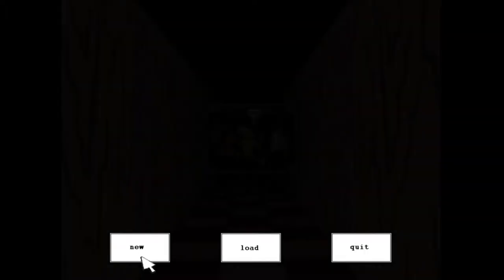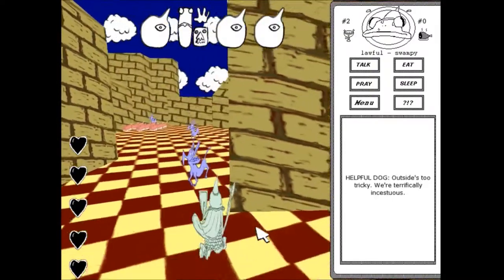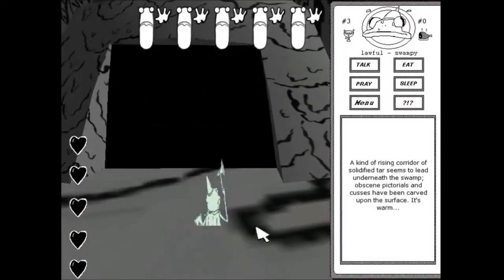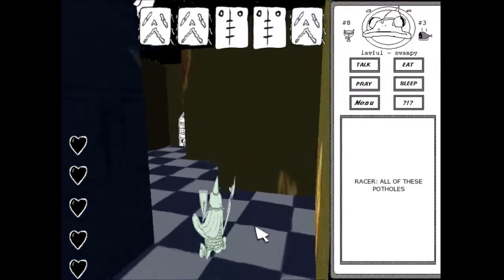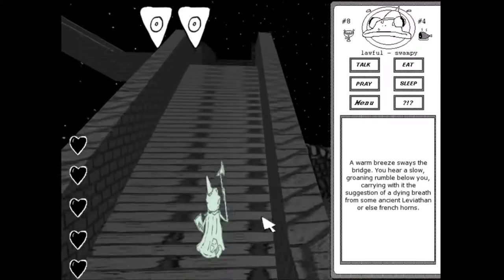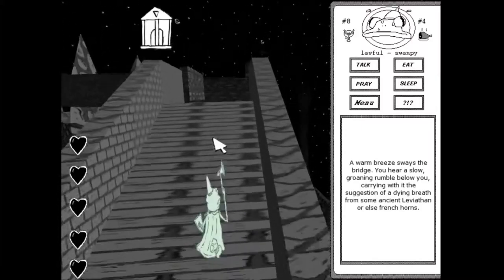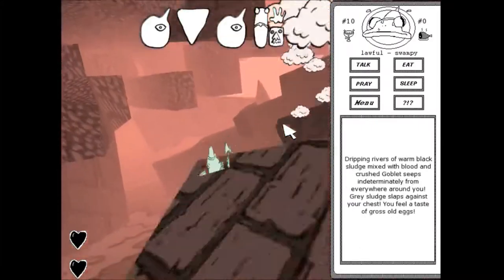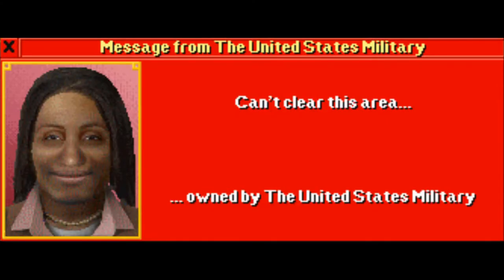Goblet Grotto Speedrun 2:43.99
This is a speedrun to the ending of Goblet Grotto.
I also recorded some commentary in post discussing some of the improvements from my first run (the former world record)
Special thanks to OBotocsW, seemingly the only other active Goblet Grotto speedrunner.